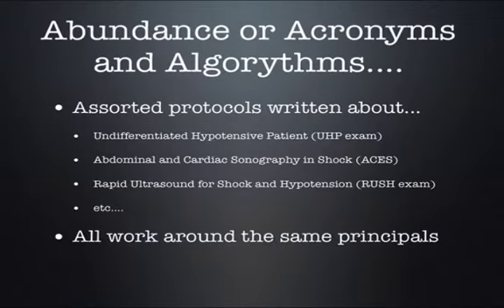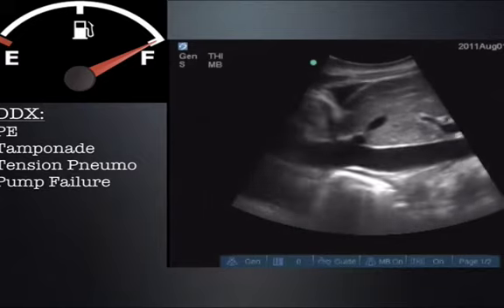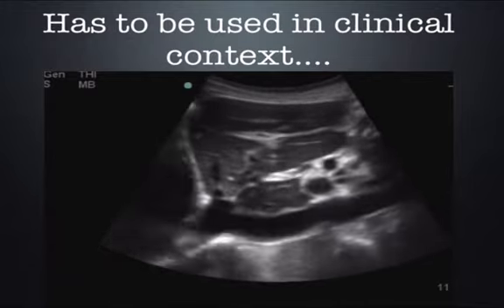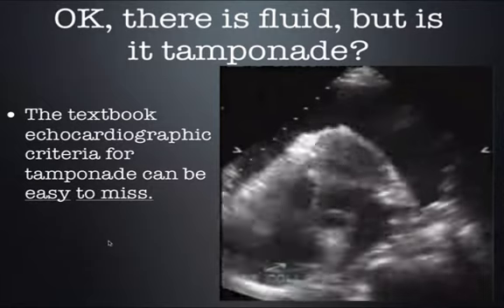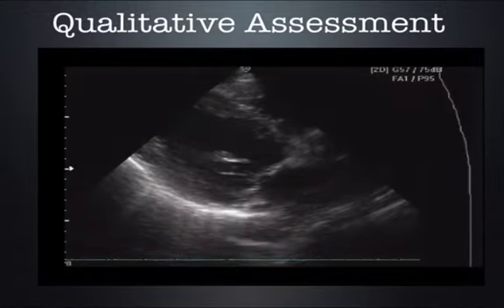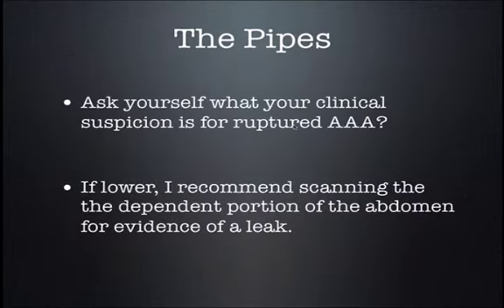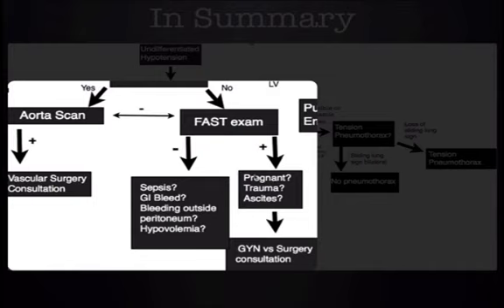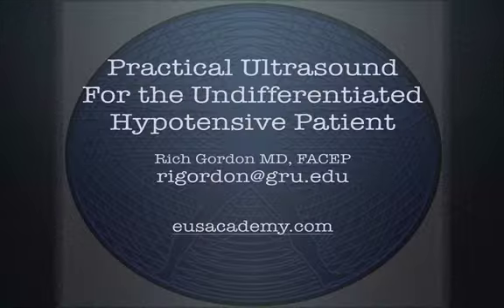Undifferentiated Hypotension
Dr. Richard Gordon discusses how to use ultrasound to differentiate between various shock states.